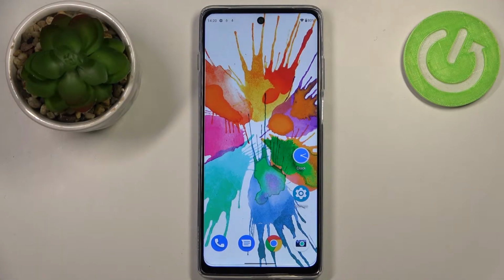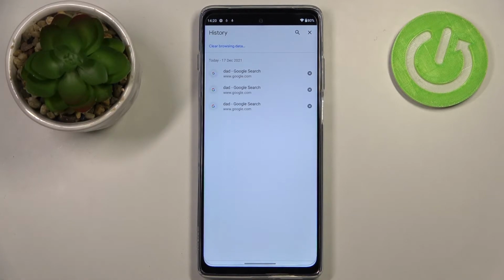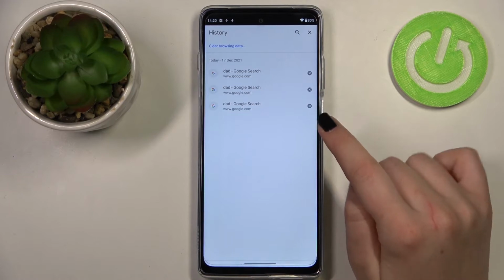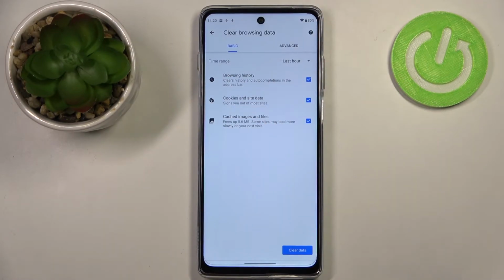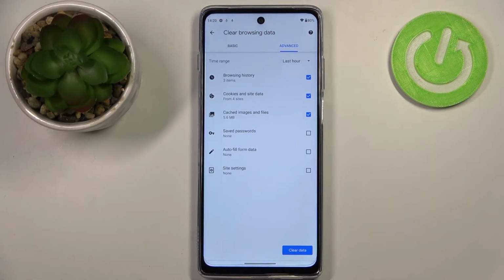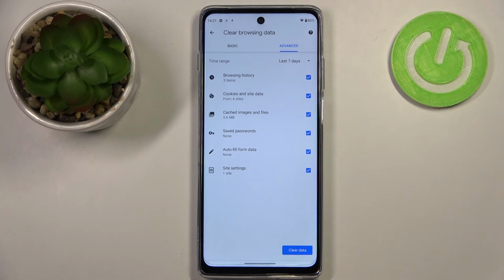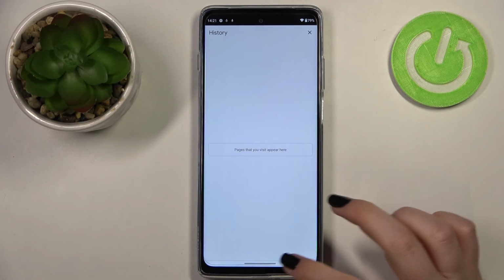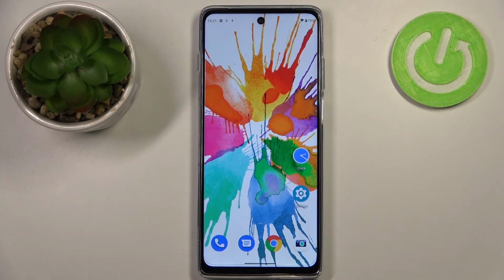How to Clear Browsing Data on MOTOROLA Moto G200 – Delete Browsing History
Learn more information about MOTOROLA Moto G200:
Hi there! In today’s video we’re going to show you a very useful feature on your MOTOROLA Moto G200. With this feature you can delete your browsing history, search history, cached images and files and even cookies. If you’ve been looking for something on the internet that you don’t want anyone to know about, then you will find this feature quite useful, it could even save your life. So if you wish to learn how to delete browsing history on your MOTOROLA Moto G200, you should just watch this short video to the end, follow the instructions described by our specialist and try to perform this operation yourself.

How to Clear History and Data in MOTOROLA Moto G200? How to Clear History and Data in MOTOROLA Moto G200? How to Clear Other Browsing Data in MOTOROLA Moto G200? How to Remove Cookies in MOTOROLA Moto G200? How to Delete Browser Data in MOTOROLA Moto G200? How to clear the browser in MOTOROLA Moto G200? How to clear browsing history in MOTOROLA Moto G200? How to Clear Cached Images and Files in MOTOROLA Moto G200? How to Clear Cookies, Media Licenses and Site Data in MOTOROLA Moto G200?